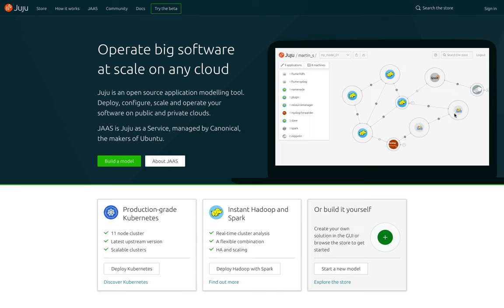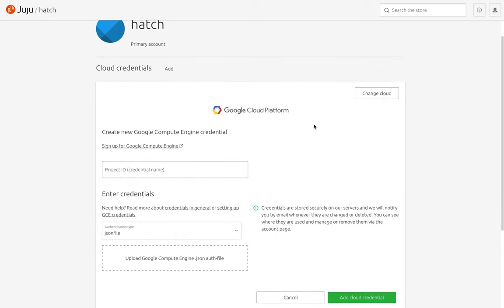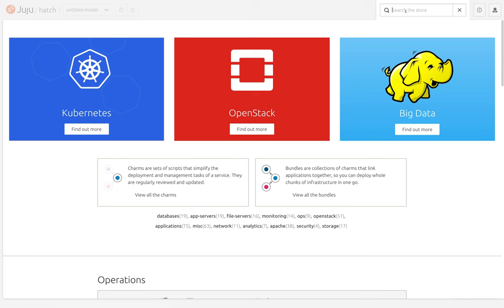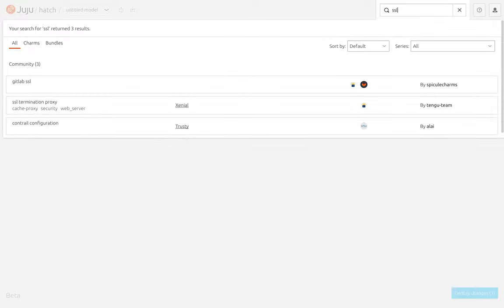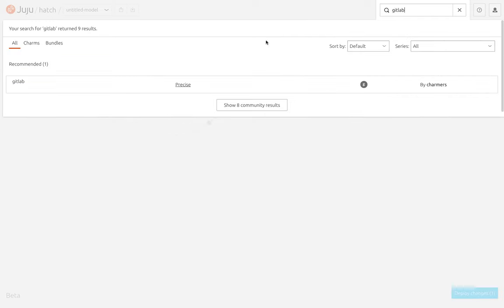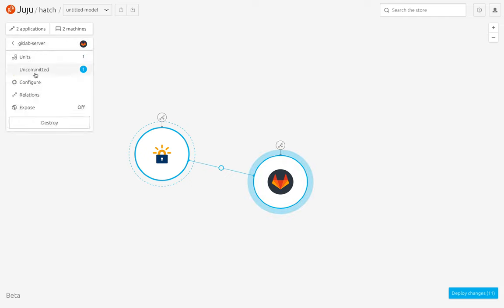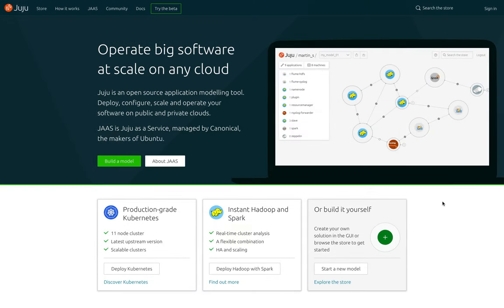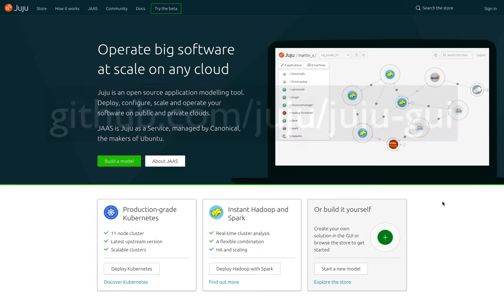Juju GUI 2.6.0 Released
Jeff from the Juju UI Engineering team gives a run through of the new features of the Juju GUI 2.6.0 release.

We're always interested to hear what you think about the GUI and for input on what features you want to see next. We can be found on IRC on freenode.net in juju, on the juju mailing list Or you can find the GUI repository on github